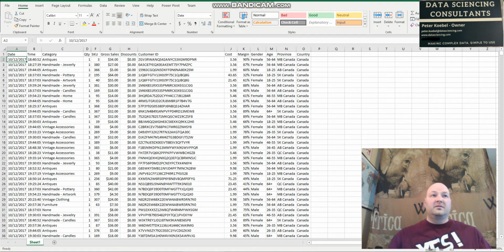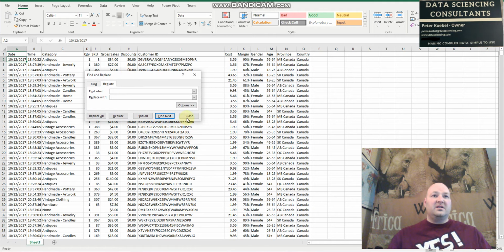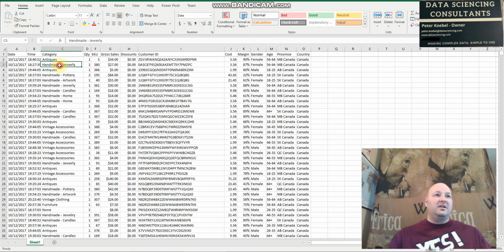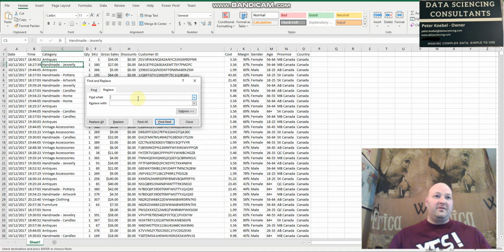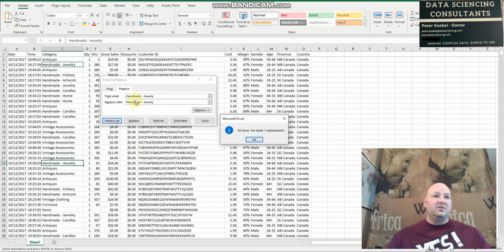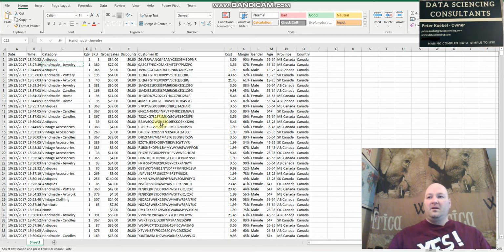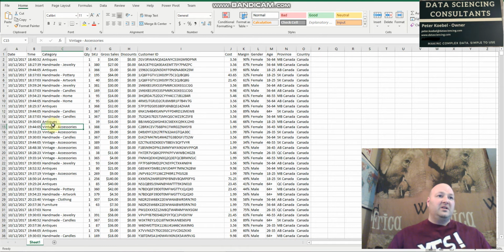Let's Have Data Fun with Excel: Find and Replace part 2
In Microsoft Excel the "Replace" function, as the name implies, lets you replace any text on your worksheet, with different text. This is very helpful when looking for errors in your worksheet, like spelling mistakes or extra spaces.

Leave a comment on what other types of Data Fun you would like me to blog and/or make a video about.